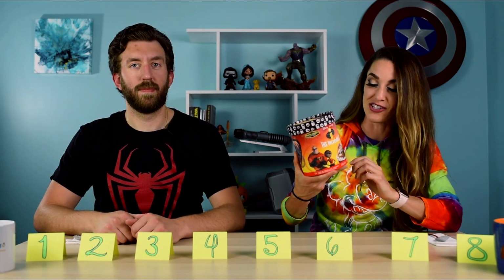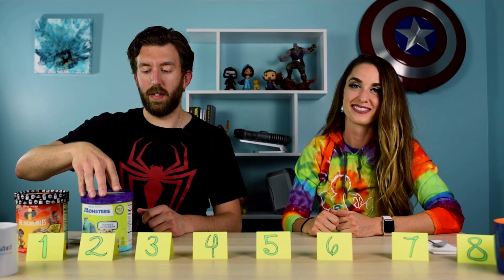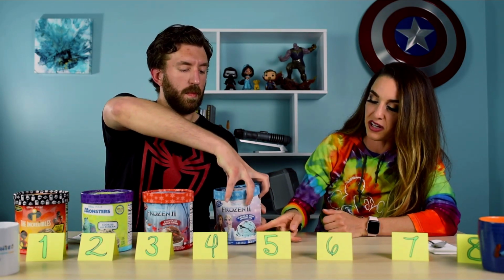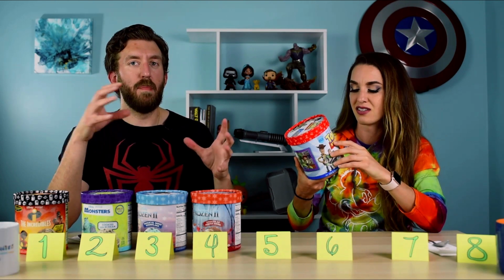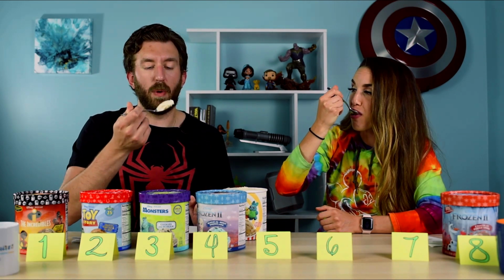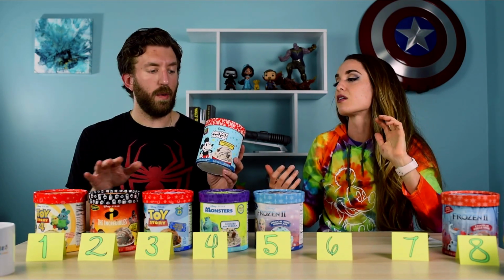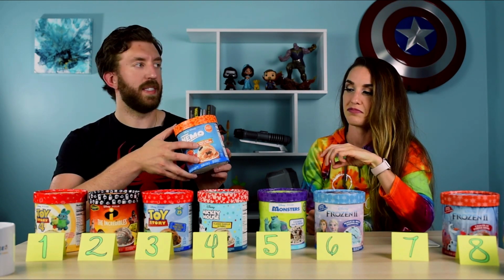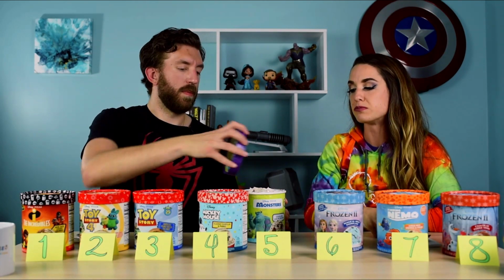We Tried EVERY Disney-Pixar Themed Ice Cream Flavor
Edy's (or Dreyer's depending on where you live) has released a new line of Disney-Pixar inspired ice cream flavors.  So naturally, we tracked them all down for a taste test.  We rank all of the flavors from one to eight.

At the time we recorded there were eight flavors, which are perfect for every Disney lover:
-Monster's Inc. Cookies and Scream
-The Incredibles Jack-Jack Cookie Crumble
-Mickey Mouse Classic Vanilla and Fudge
-Frozen II ChocOlaf Fudge Swirl
-Frozen II Magical Mint Snowflake
-Finding Nemo Coral Reef Orange & Cream
-Toy Story 4 Cinnamon Churro Carnival Combo
-Toy Story Chocolate Peanut Butter Toy Chest

While you can't really go wrong with any of these flavors (because at the end of the day everyone loves ice cream) there were a few flavors that stood out above the rest.

Enchanted Ears is the perfect Youtube Channel for any Disney fan.  We cover all facets of the Walt Disney Company, from theme parks to TV and movies, in fun, Disney inspired episodes.